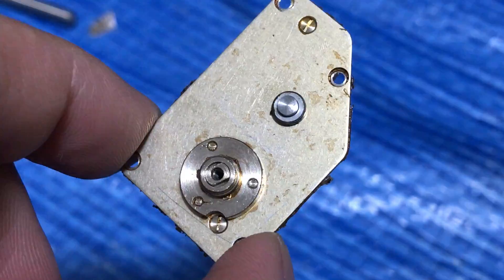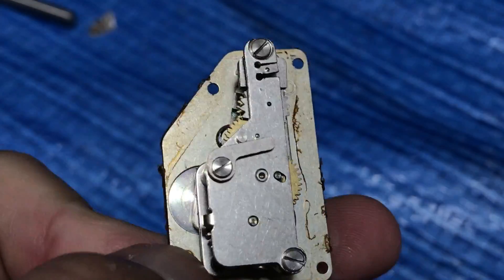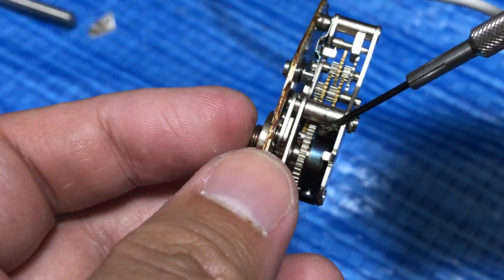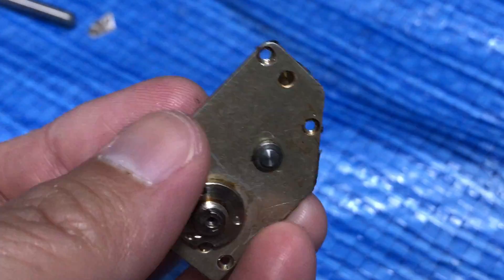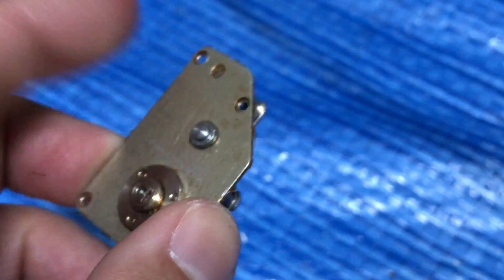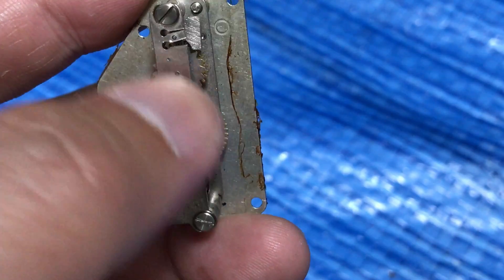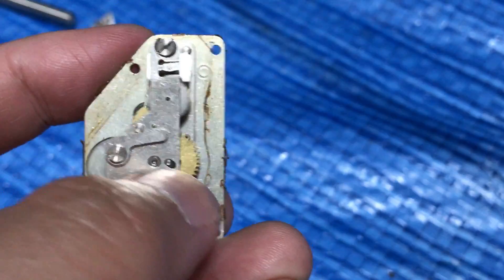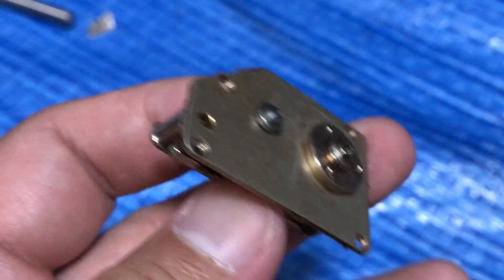Nikon F self timer assembly.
The Nikon F self time assembly and how it works.